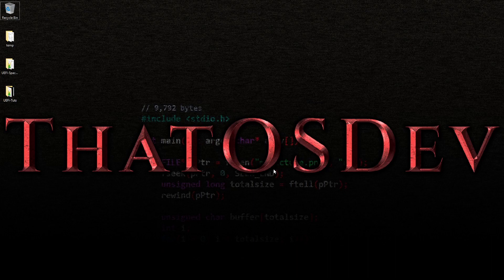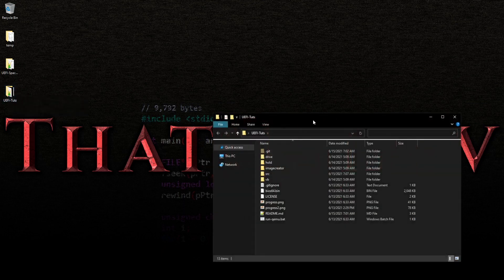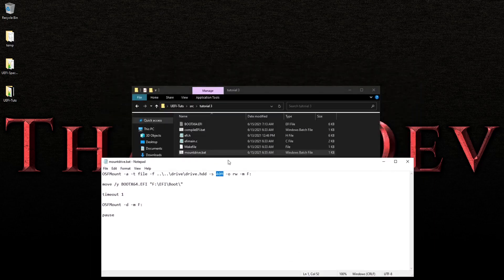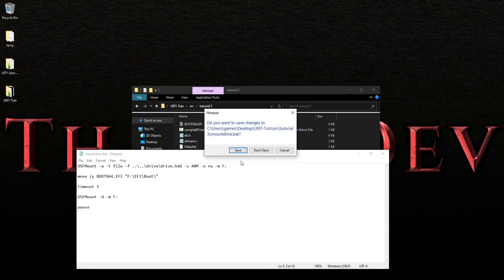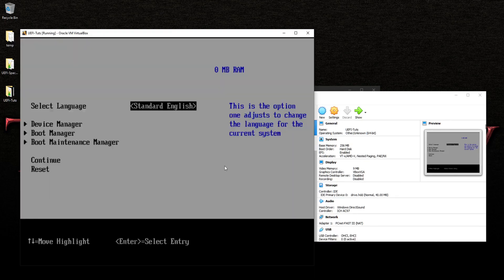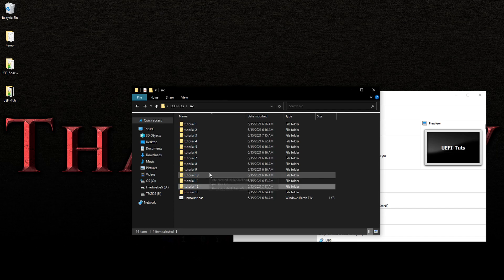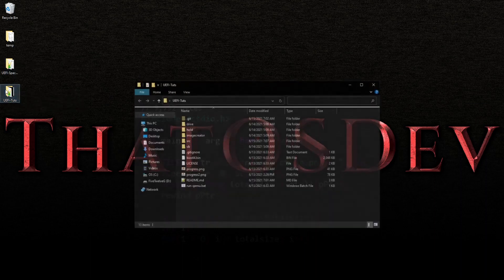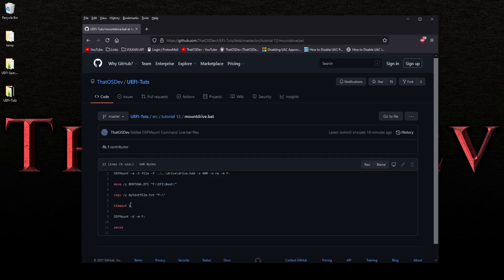OSDev - OSFMount Command Line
NOTE : Make sure OSFMount is in your path, otherwise the bat files will not work. On my windows the OSFMount is in this folder ) C:\Program Files\OSFMount\